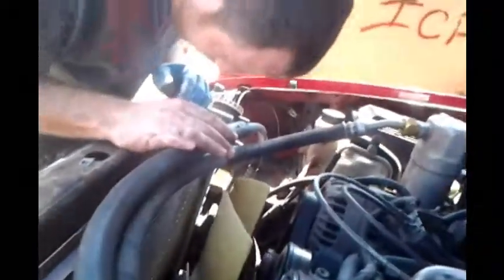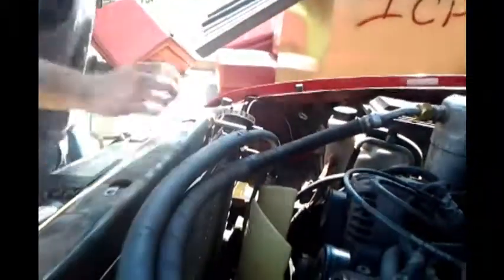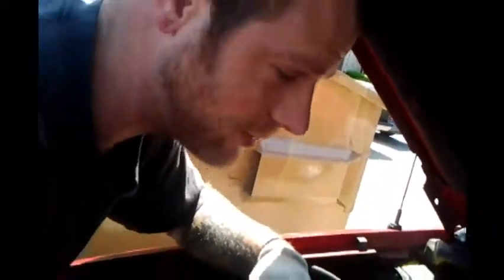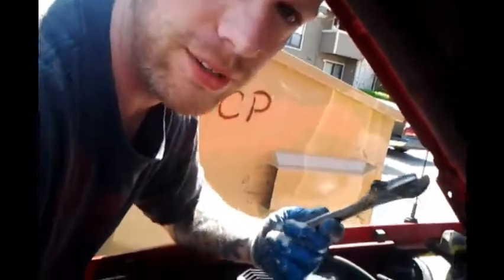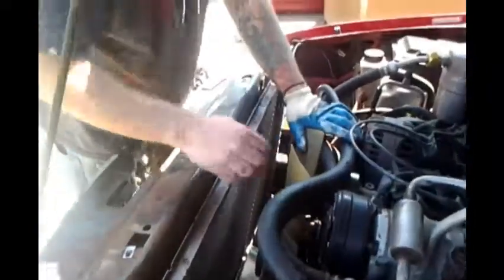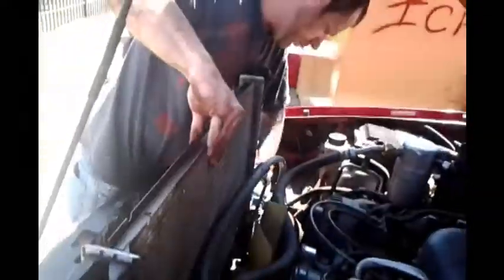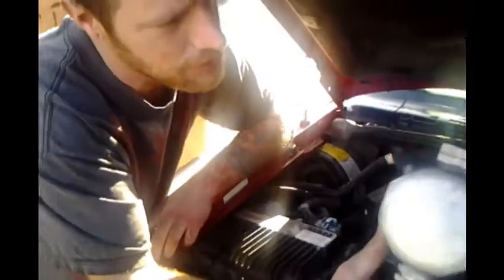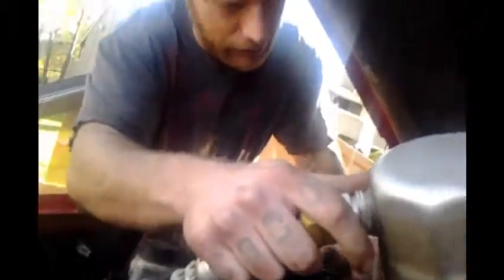PART 1_How To: Bypass A Heater Core V-6 (without) Field-Stripping Your Vehicle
This is how okies spend their spare time when the truck breaks alil. Please excuse the ICP dumpster, its not our way.